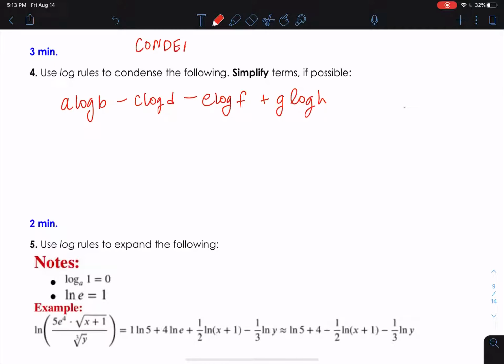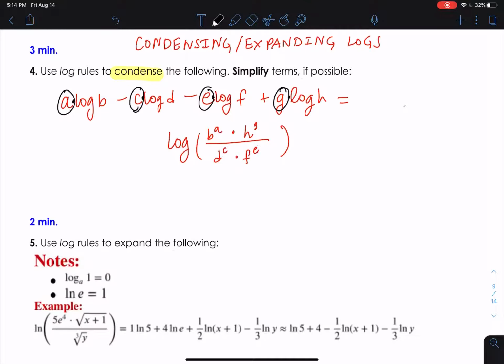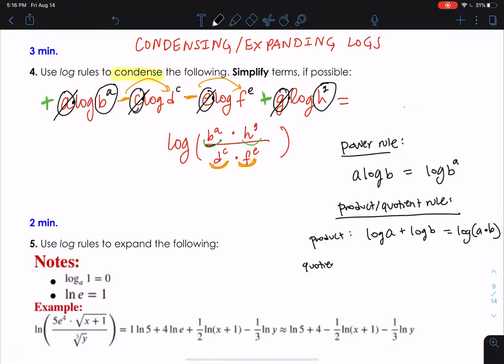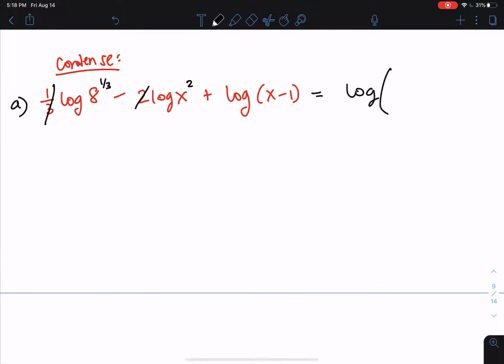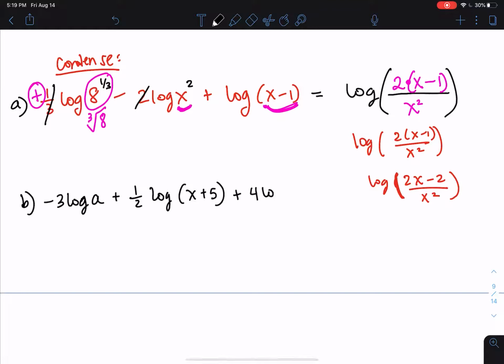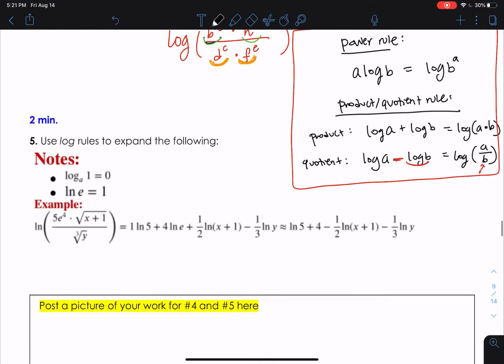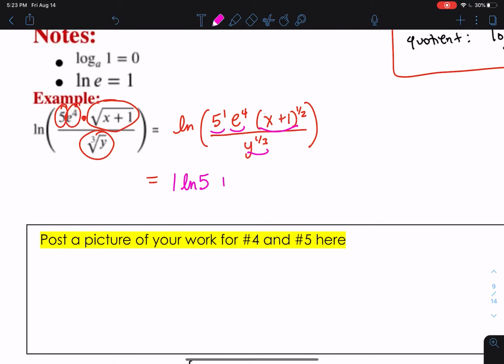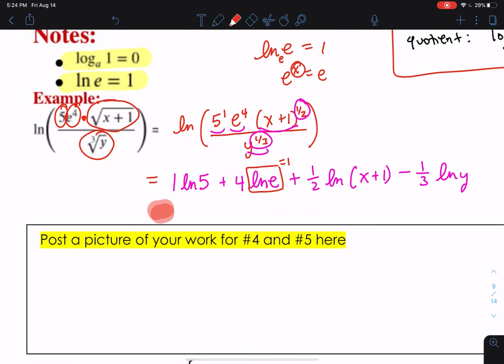Logs (expanding, condensing)